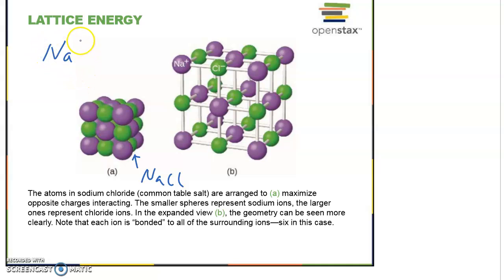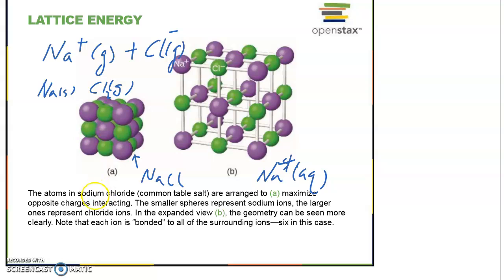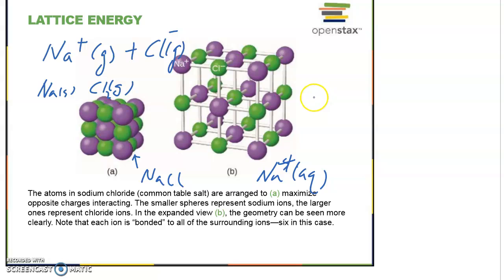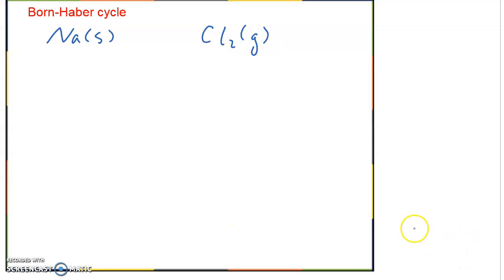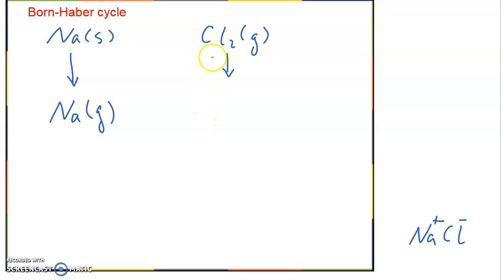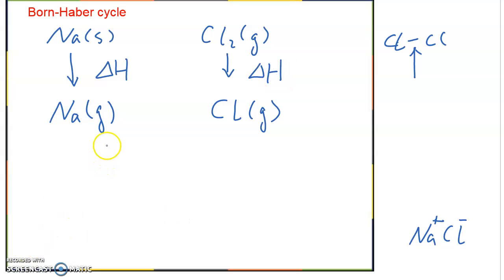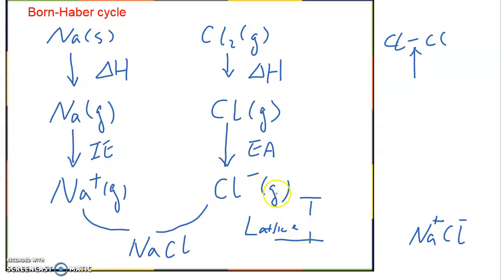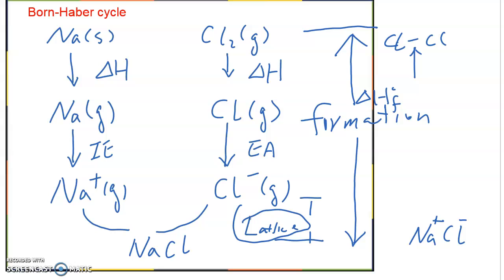Unit10f Lacttice Engergy and Born Haber Cycle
Unit10f Lacttice Engergy and Born Haber Cycle Clive Li HCCC CHP